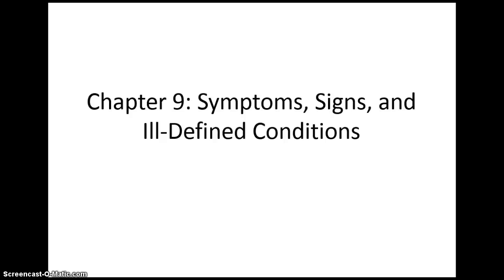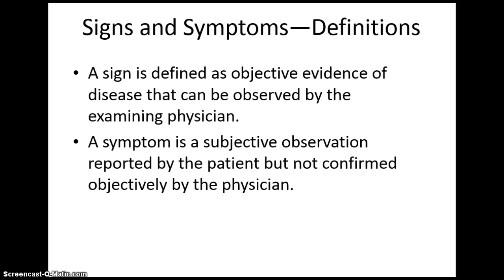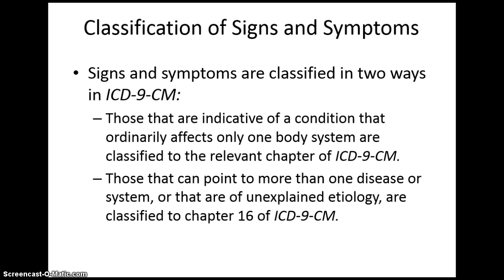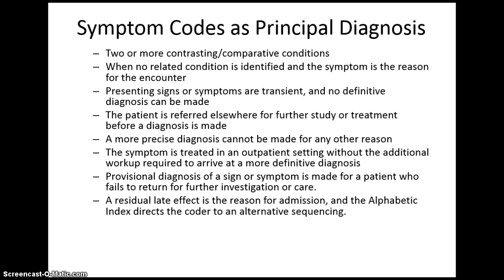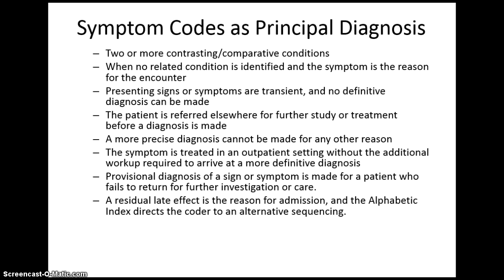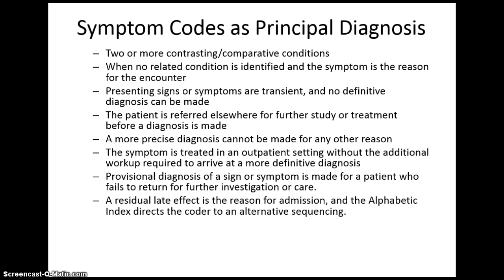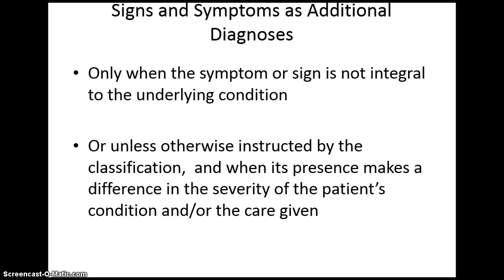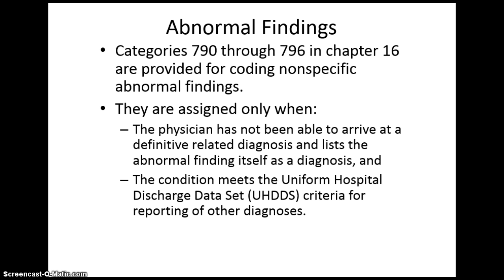ICD9 Chapter Nine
Symptoms, Signs and Ill-defined Conditions